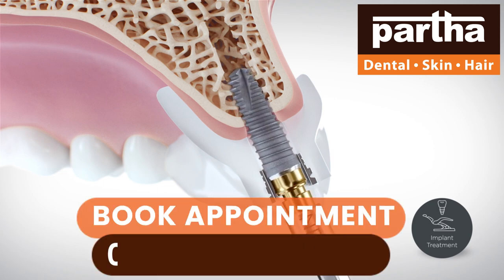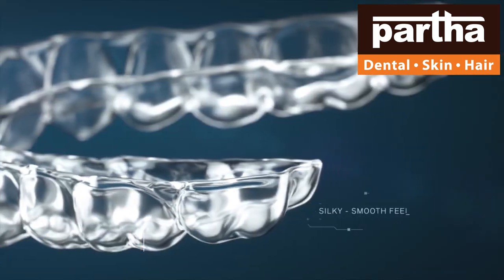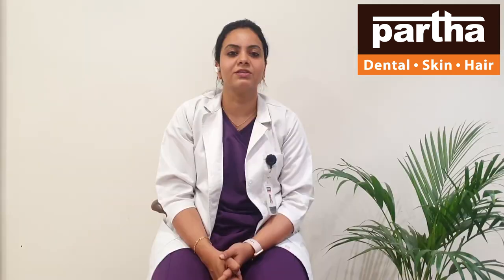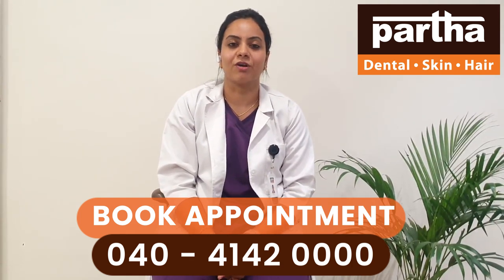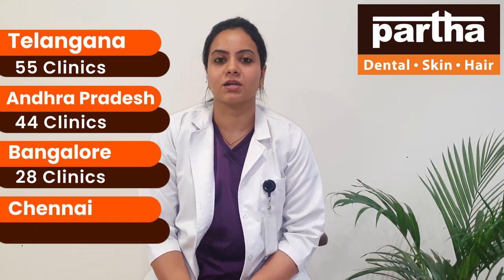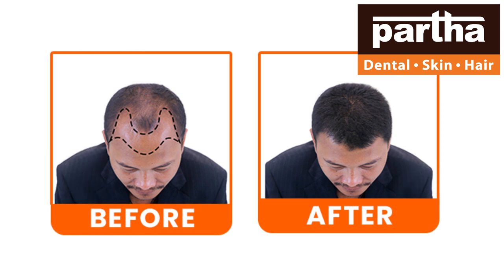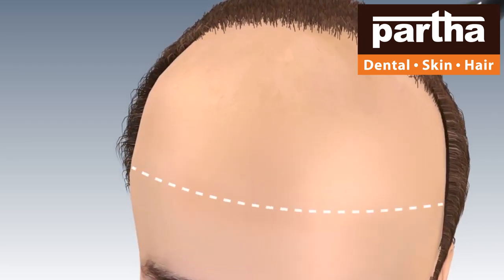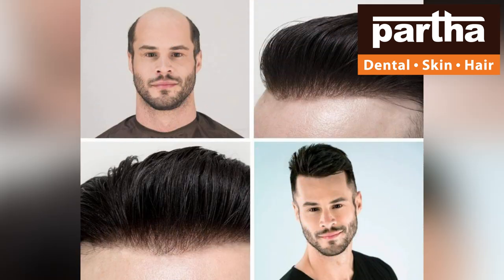Hyderabad Clinic | Partha Dental Skin Hair Clinics | Dr Thanvika